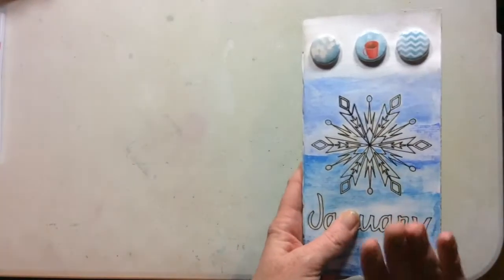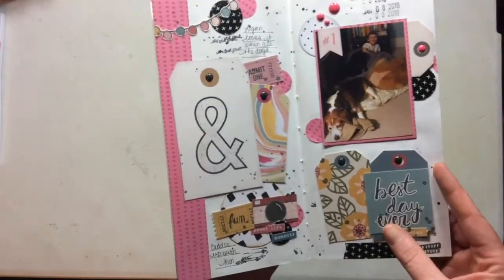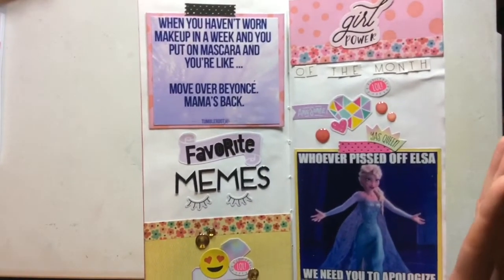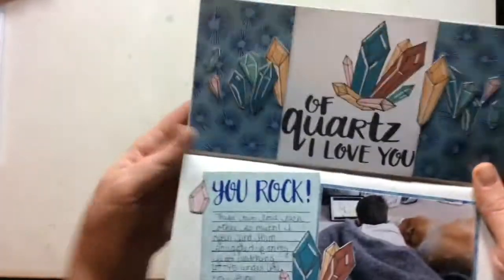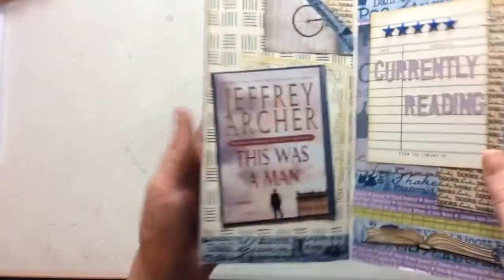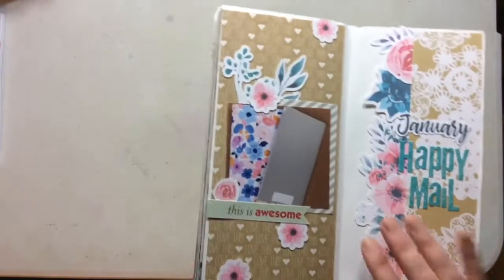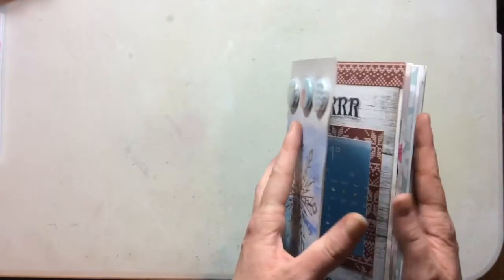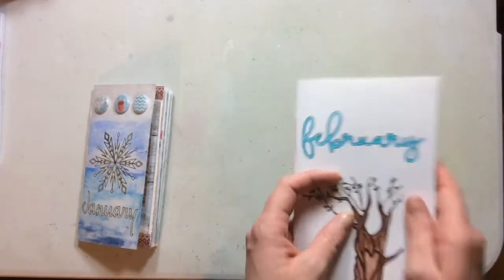January 2018 TN Flip-Through